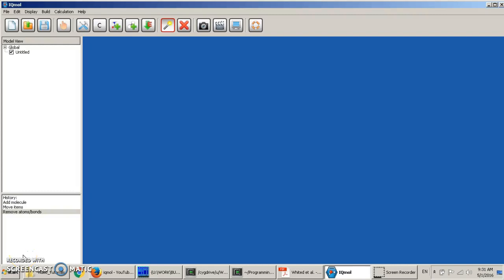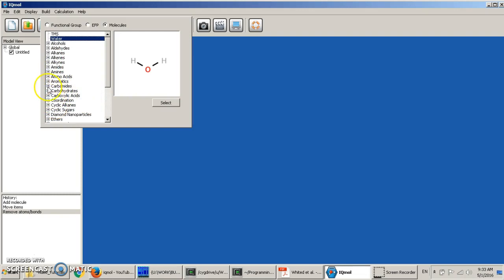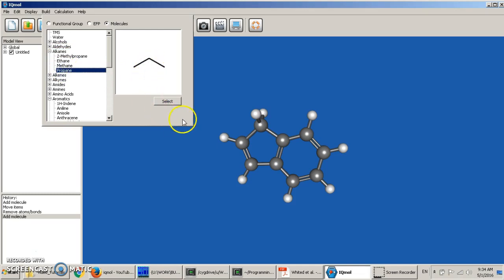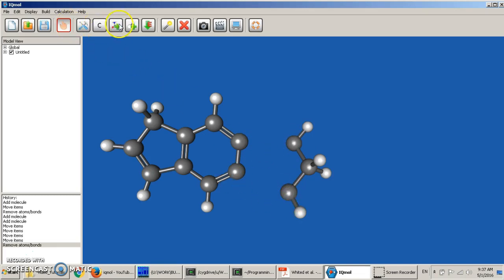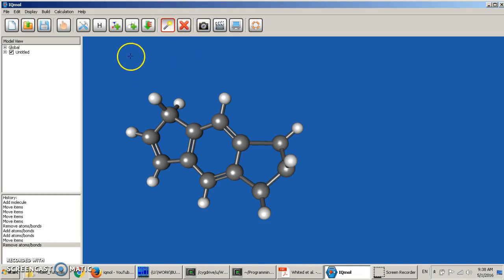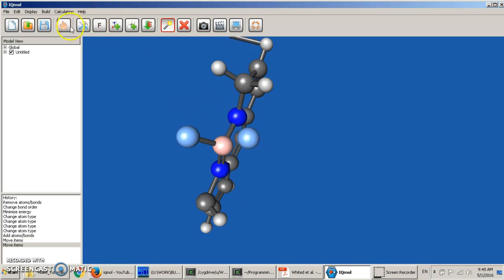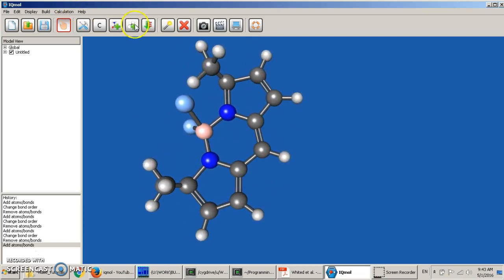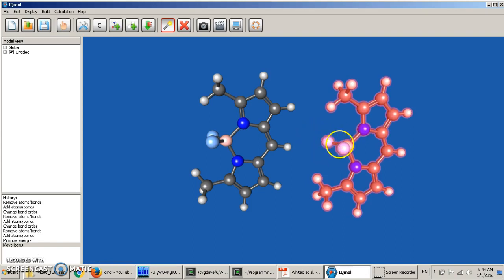iQmol Tutorial: BODYPI dyad building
Tutorial showing the basics of the molecular structure building with iQmol